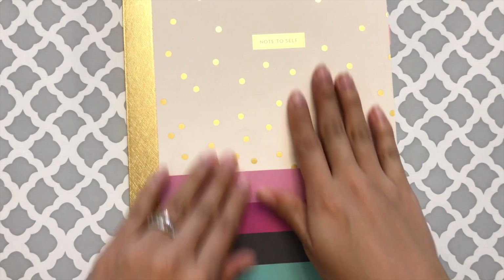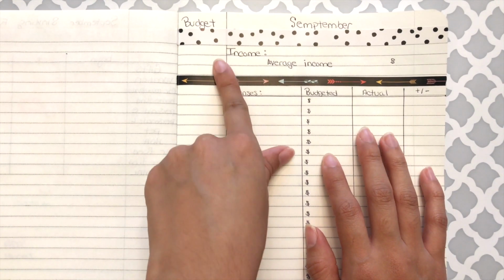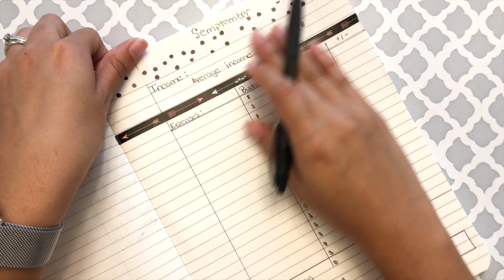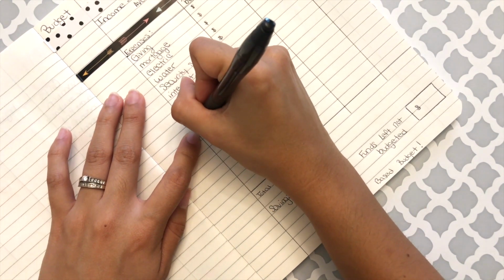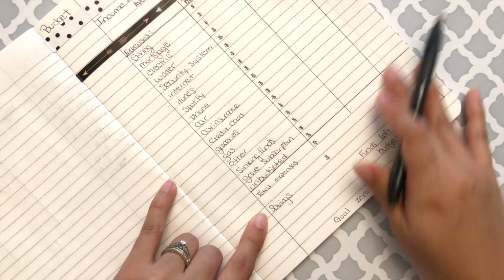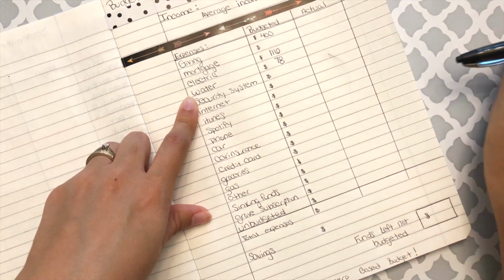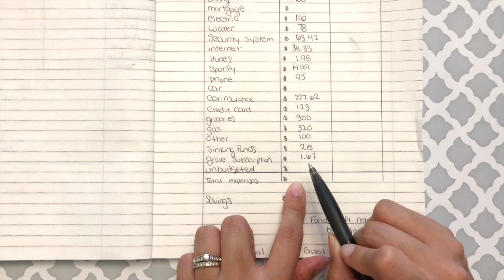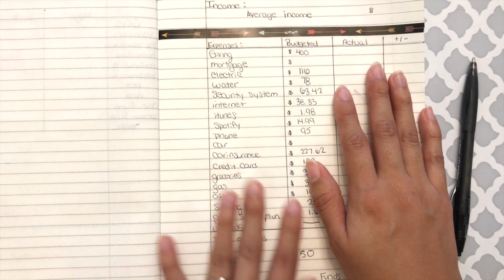September Budget 2018 | Budget with me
Here is my September budget! These are real numbers for you all to follow along. I did keep my total monthly income, total of my mortgage and my total car payment hidden for privacy reasons. However, I do feel you can still use this to help with your budget!
It's a little different than what I am used to, but I hope this inspires you to save and budget!

The Youtuber I mentioned is Sara Marie! She totally inspired me to redo my budgeting.

♡About Me
I work full time at a financial institution and am a youtuber! My husband Emmanuel and I do not have kids yet (but we have 2 dogs) and live in Florida! I love helping people manage their finances and give tips on how to live a frugal life! I also like to share beauty tips, organizing and DIY's. What would you like me to do a video on next?